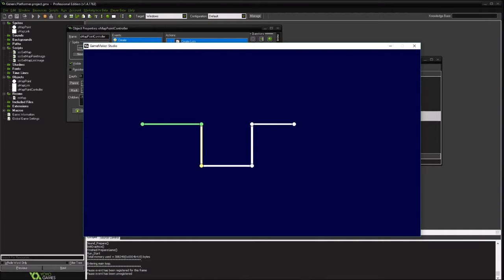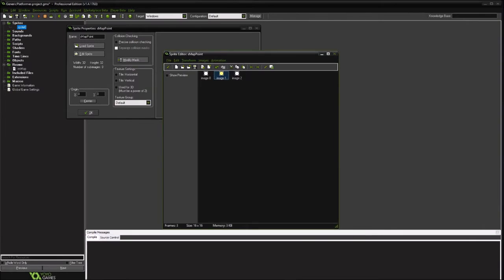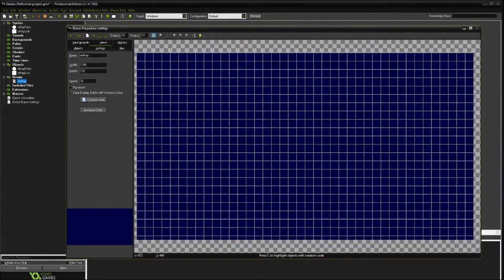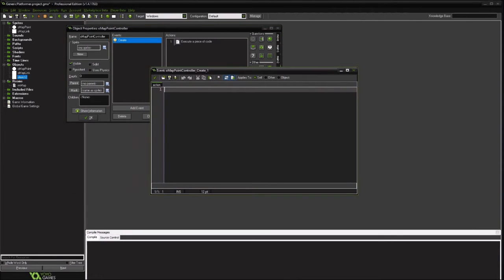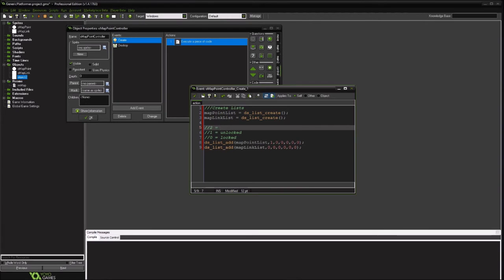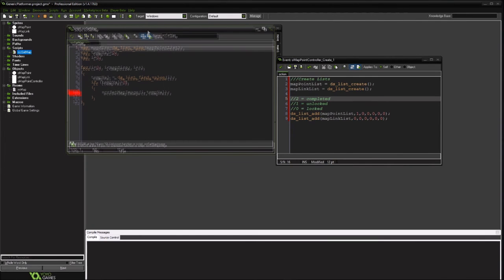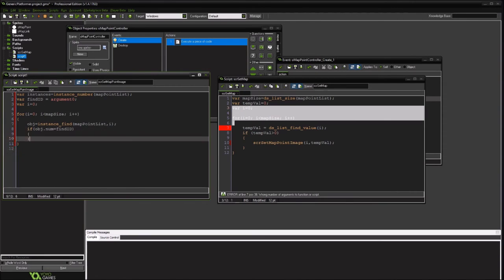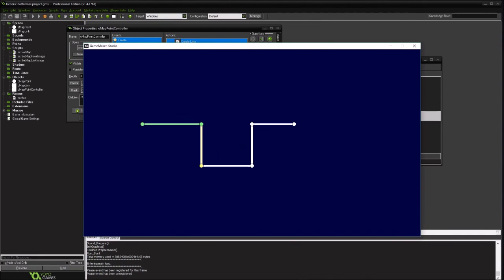How to make a Level Map - GameMaker Studio - Part 1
Initial start of making a map level.
How to create linked locations.  How to color linked map locations based on progress.

Next ... How to Load and Save Level Progress.